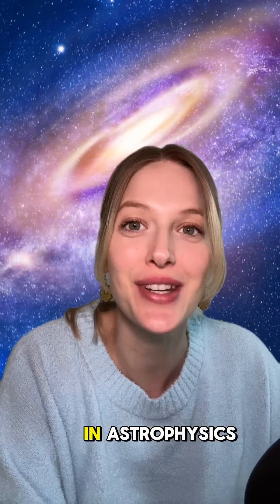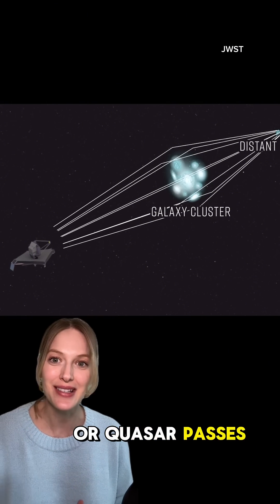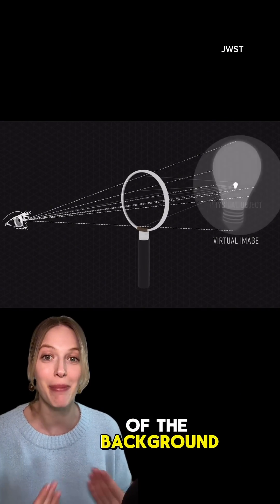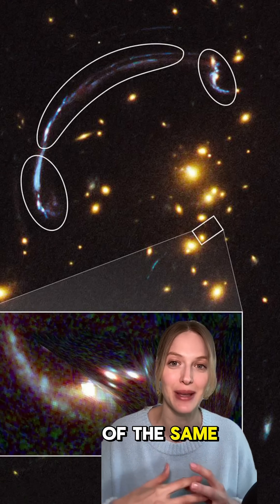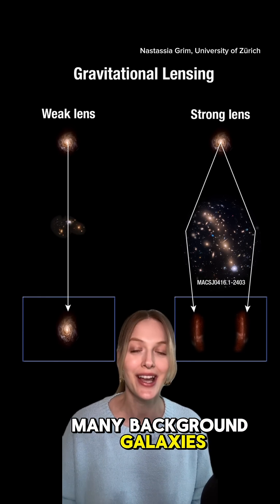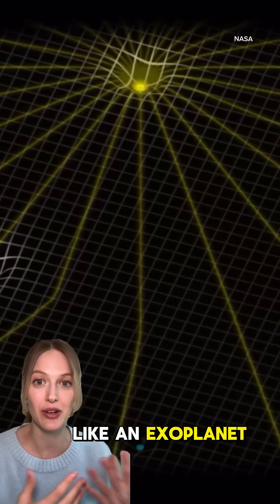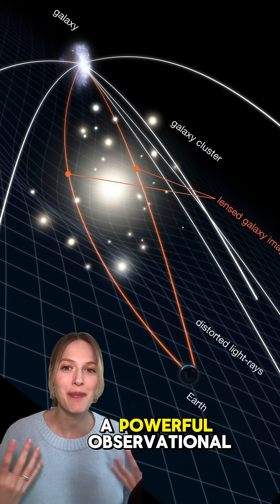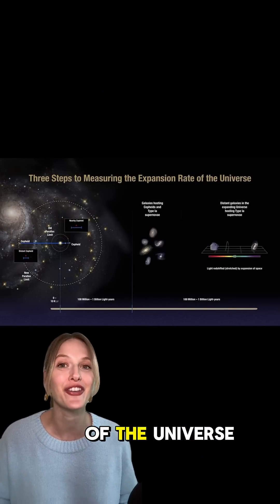What are the types of gravitational lensing?!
Gravitational lensing: one of the universe’s most mind-bending phenomena — literally.

Einstein’s theory of general relativity tells us mass warps spacetime. So when light from a distant galaxy or quasar passes a massive object (like a galaxy cluster), it bends. That’s gravitational lensing — and it’s a powerful tool, not just a cool visual trick.

There are 3 main types:
1. Strong lensing – Einstein rings, arcs, and multiple images of one object. Helps us study dark matter & map cosmic structures.
2. Weak lensing – Subtle stretching in galaxy shapes across the sky. Used to trace dark matter and probe dark energy.
3. Microlensing – Temporary magnification when a star (or planet!) passes in front of another. It’s helped detect exoplanets and even rogue black holes.

We use lensing to:
• Weigh invisible dark matter
• Peer farther into space
• Detect planets light-years away
• Test Einstein’s theory under extreme conditions

Lensing doesn’t just bend light — it bends what we thought was possible.